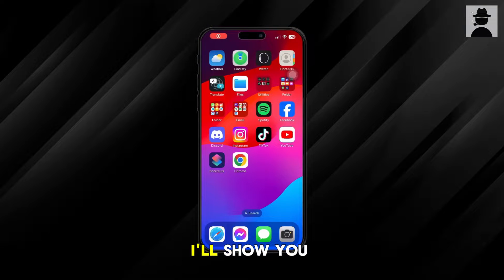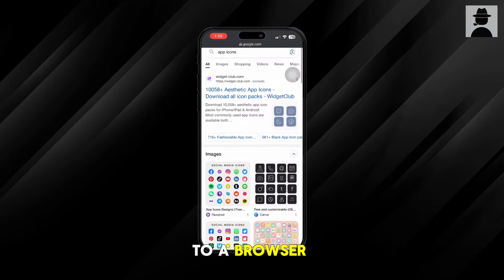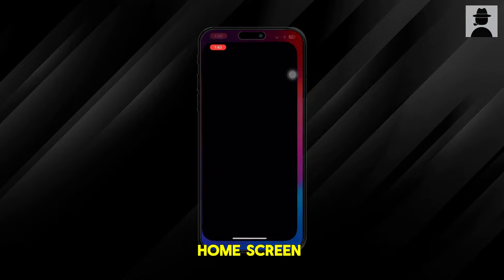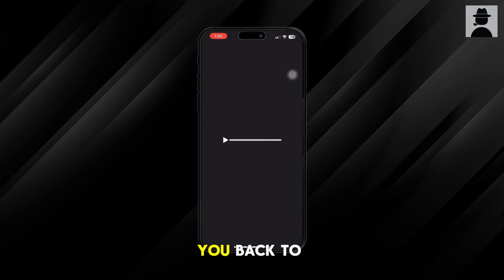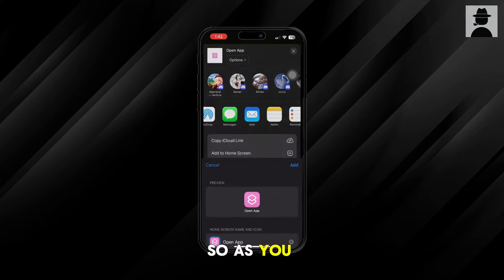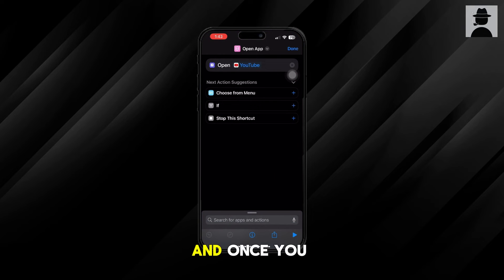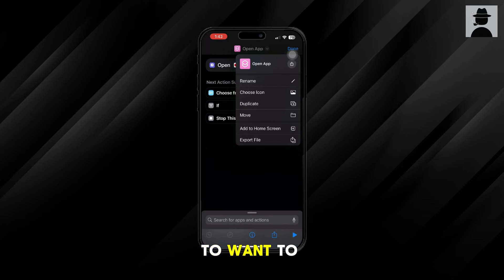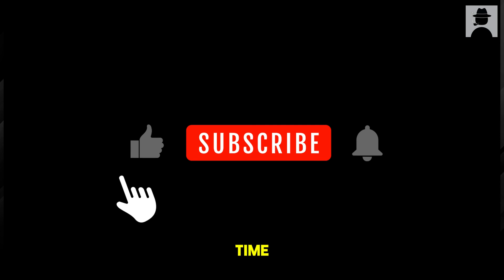Change Icons on iPhone (2024 Update) | How to Customize iPhone App Icons - Easy Guide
Do you want to know how to change icons on iphone? Then this is the video for you! I will show you how to change app icons on iphone with shortcuts at once on PC/Laptop.

This is a step-by-step tutorial on how to change app icons on iphone in 2024. You can learn how to get custom icons on iphone, so don't worry.